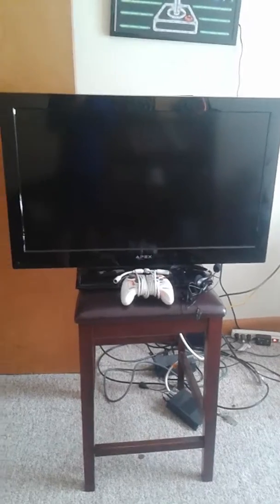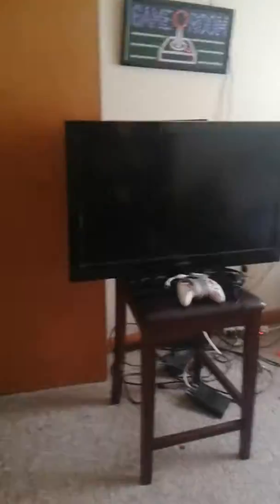Update to gaming setup